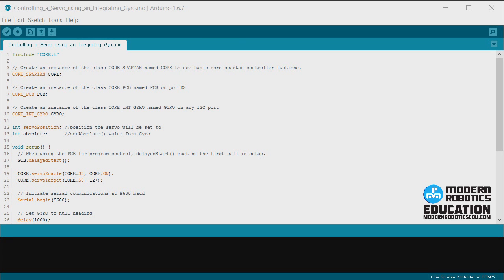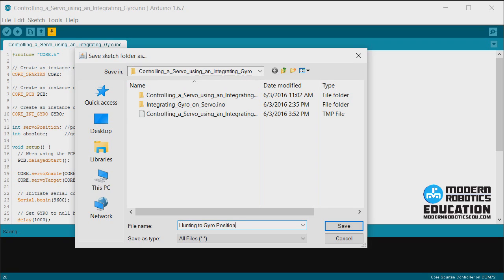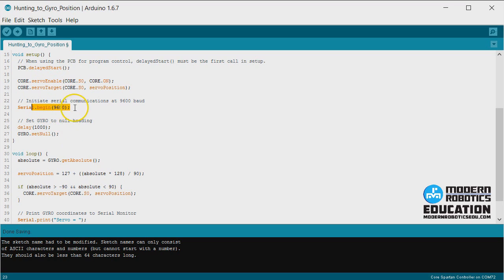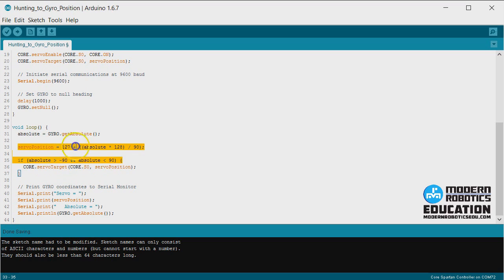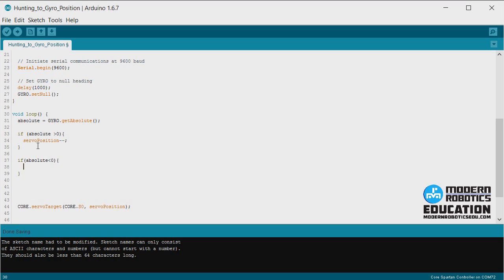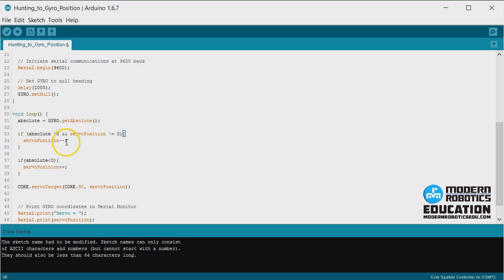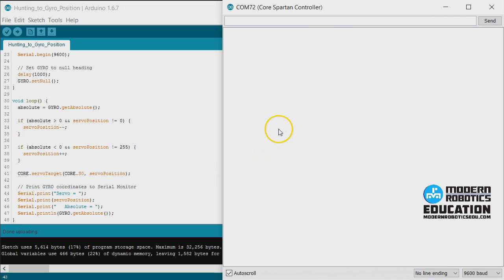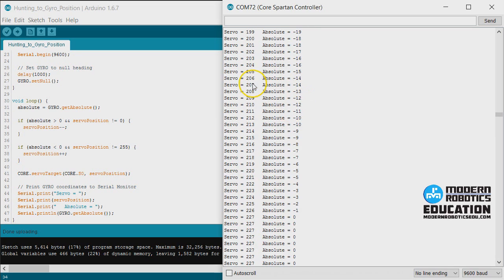Gyro Hunting for Target - Arduino